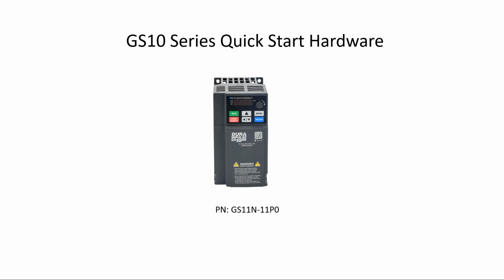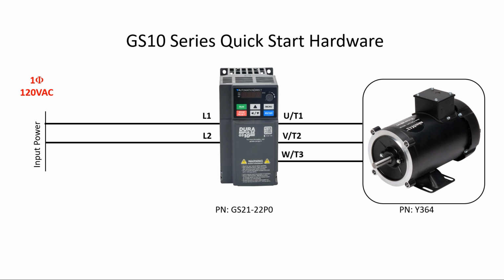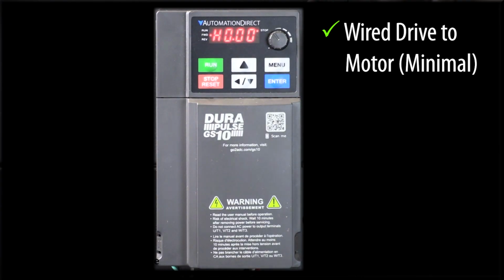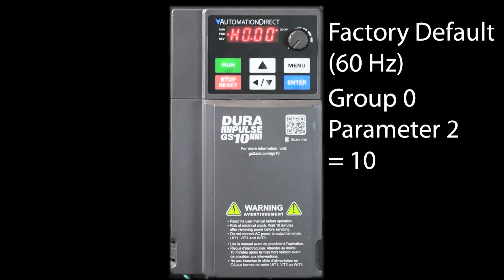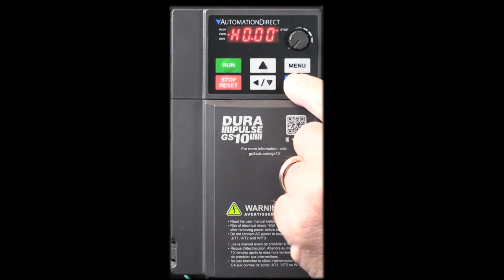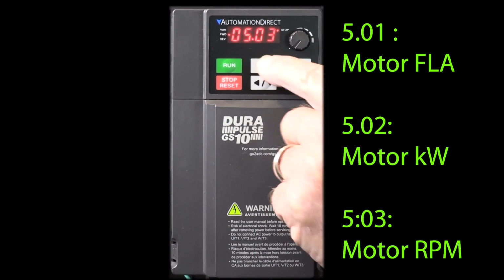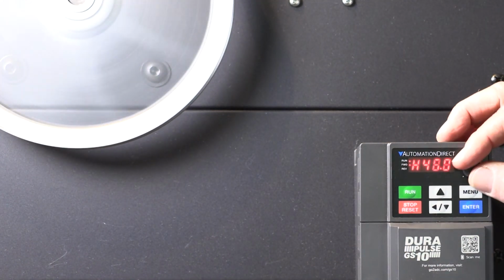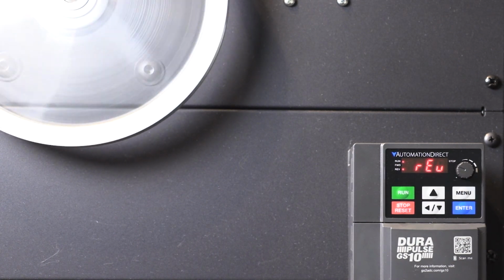DURApulse GS10 VFD Quick Start - with an Induction Motor at AutomationDirect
Quickly get your AutomationDirect DURApulse GS10 running with your inductive motor.